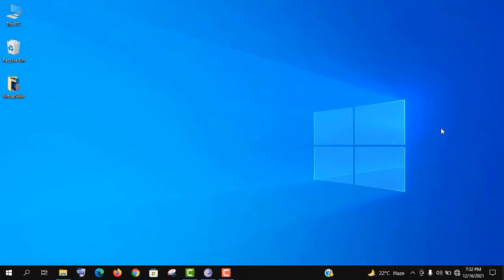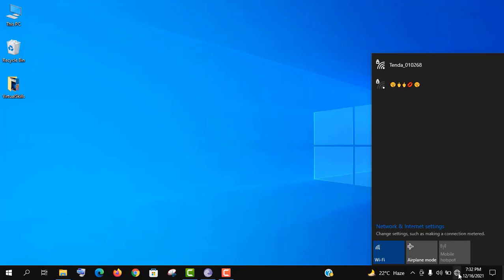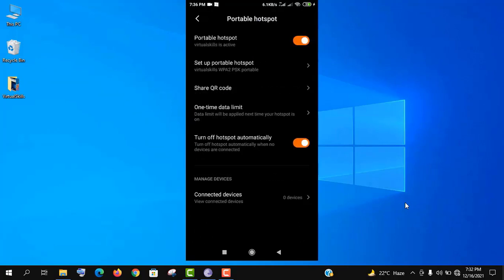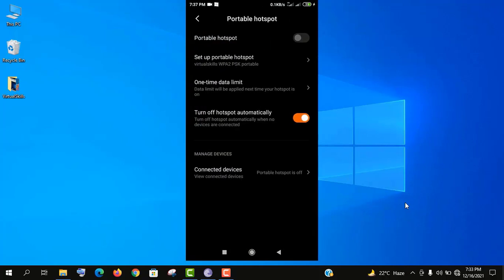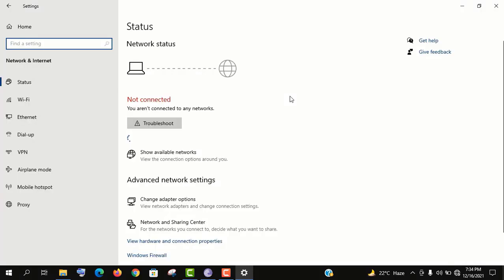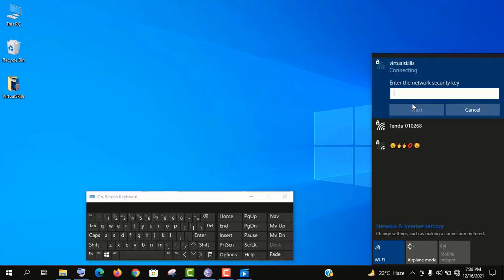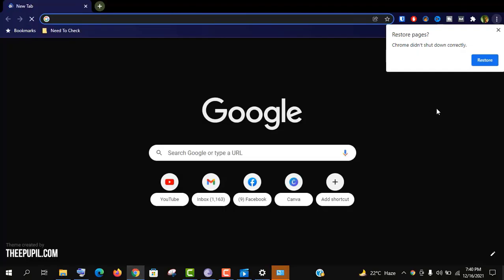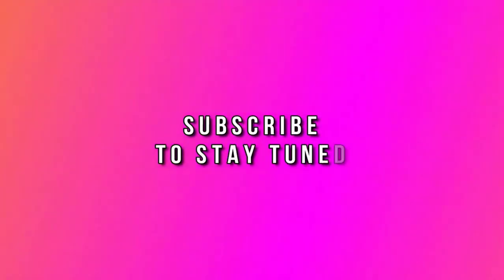How to Connect Mobile Internet to PC or Laptop via Hotspot without USB Easily!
How To Connect Mobile Internet Data to PC or Laptop via Hotspot on Windows 10 Computer. It's an easy way to connect internet from mobile to pc or laptop without USB connection.

In this tutorial, I have shown you a step by step tutorial on how to connect and share your mobile internet on laptop and computer using hotspot.

You need to follow the bellow steps -
- At First Enable Mobile data or internet.
- Open Your Mobile Settings and find the portable hotspot option
- Turn on Mobile Hotspot and Click on Set up Username & Password
- Give a username and memorize the password
- Now Open Your Laptop or Computer
- Turn on WiFi and hotspot from network and internet settings from PC.
- Now You can see your mobile hotspot name network on taskbar.
- Simply Connect with your username and password
- And you are Done. Enjoy.